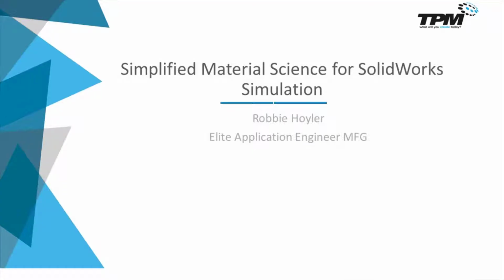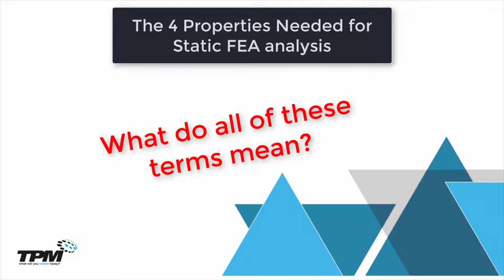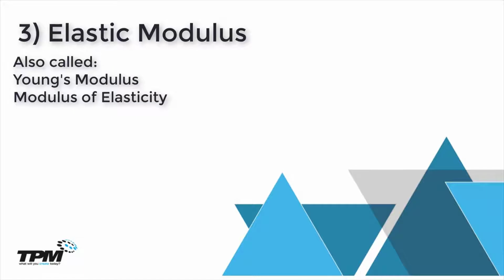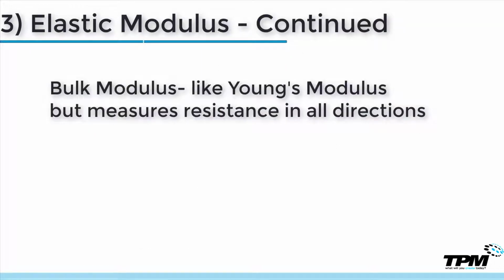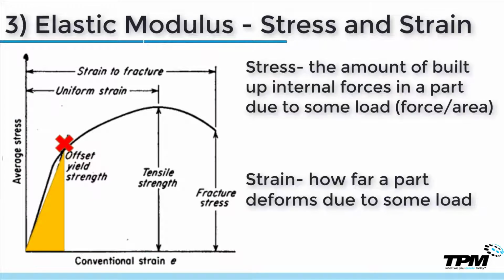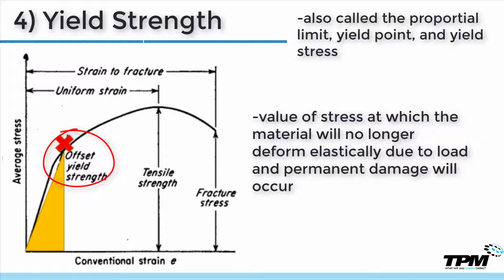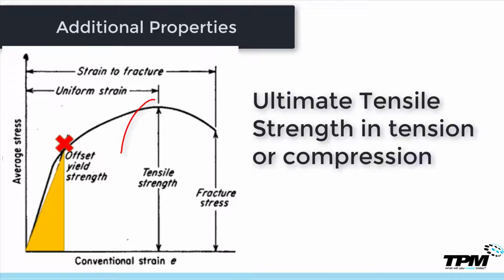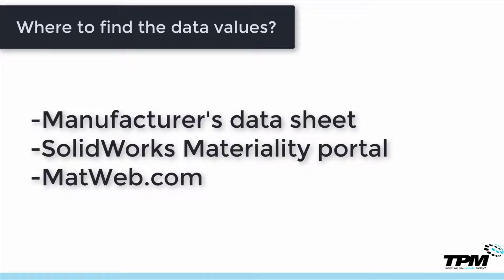Simplified Material Science for SolidWorks Simulation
Need to understand material science quickly for SolidWorks? This video will tell you most of what you need to understand basic material science.